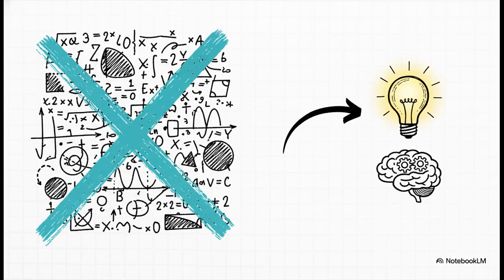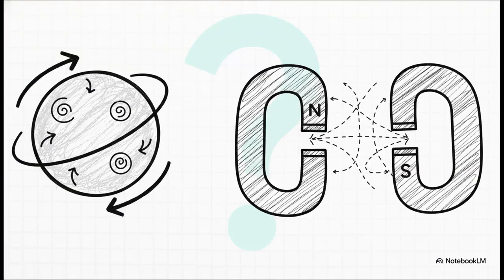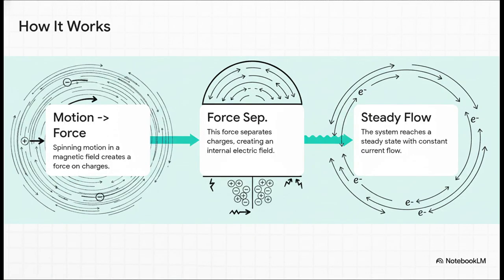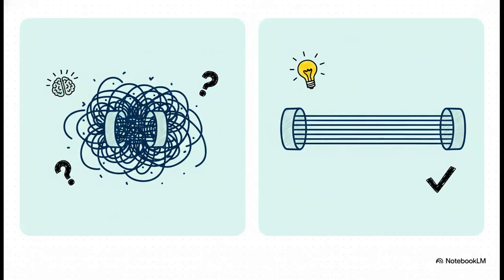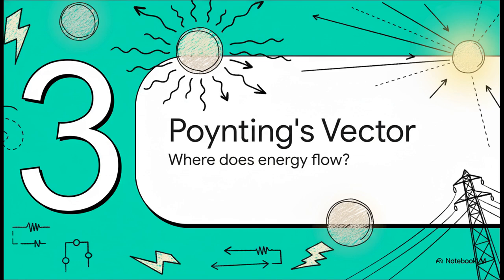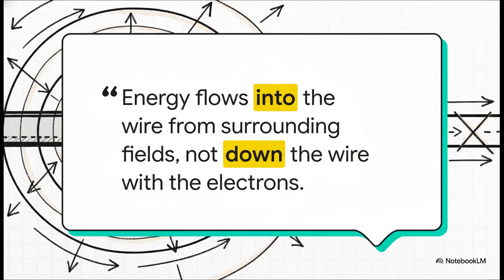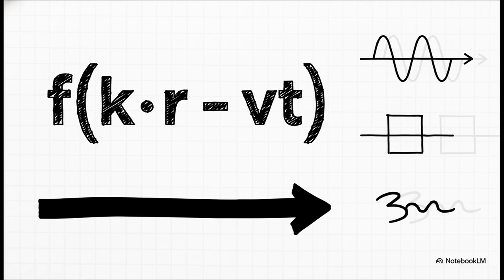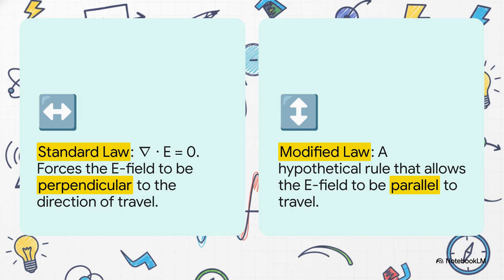PHYS 332 Midterm Review | Electromagnetic Theory II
Proper revision for PHYS 332: Electromagnetic Theory II at METU.
This channel’s latest midterm review goes through the exam in a clear and structured way, focusing on the logic behind the questions and the bits that were actually worth noticing.